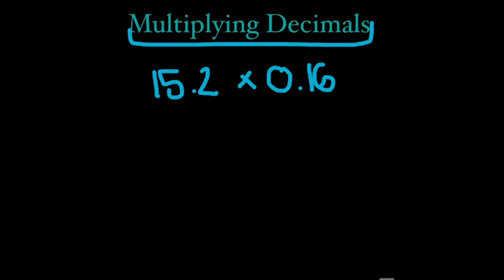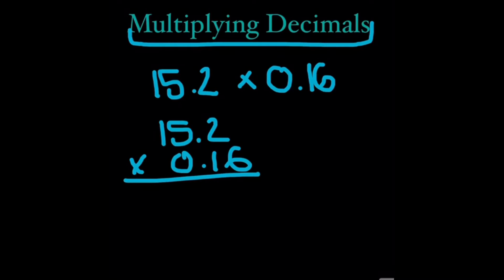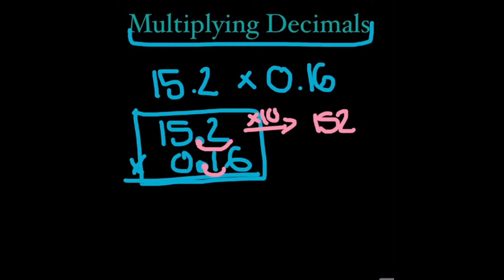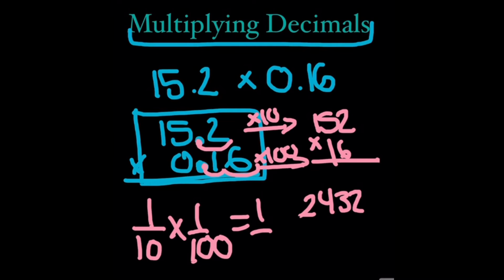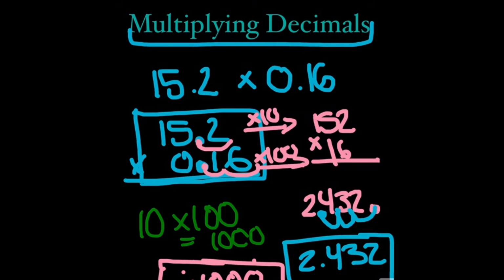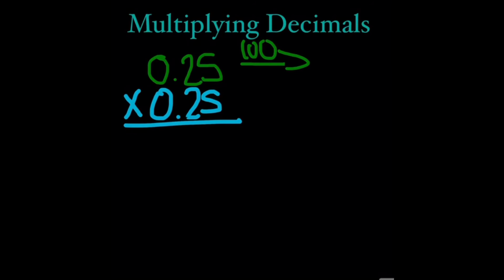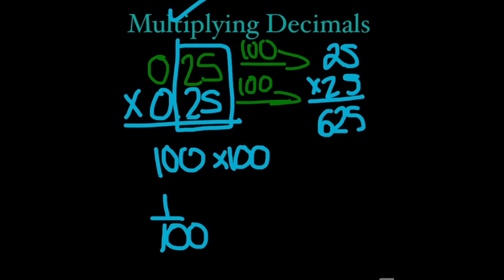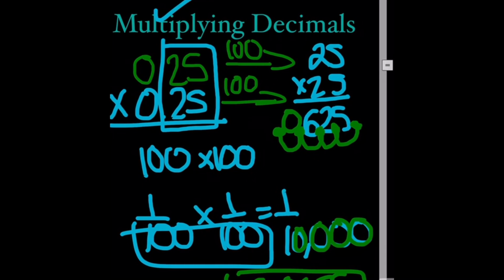Multiplying Decimals Part 2- Grade 6 // KAUR Learning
This video talks about Multiplying Decimals and is designed for students that are in grade 6.